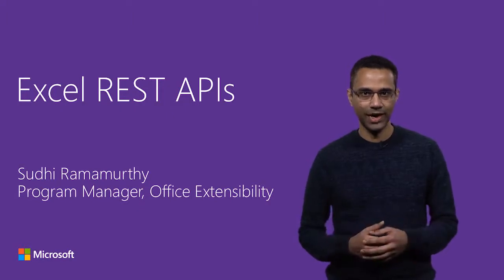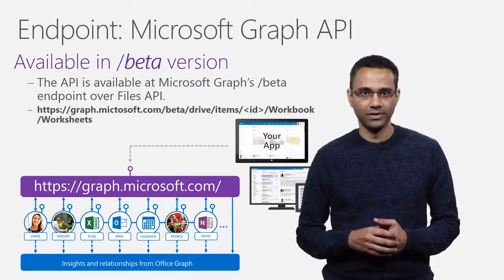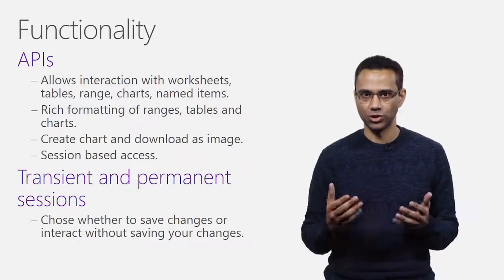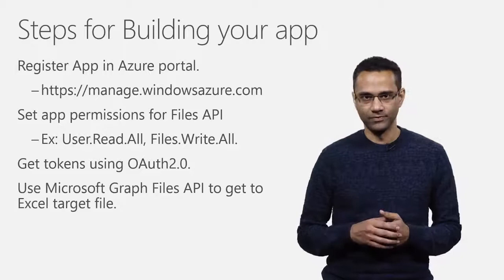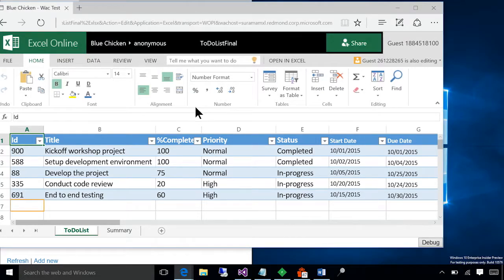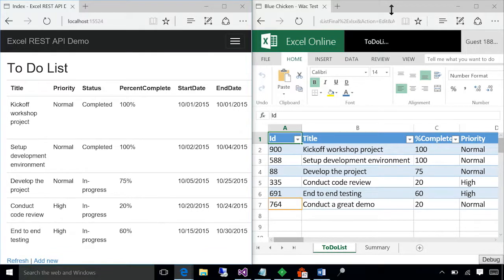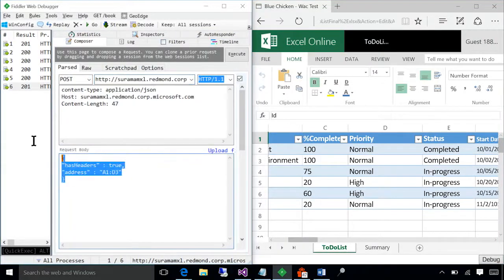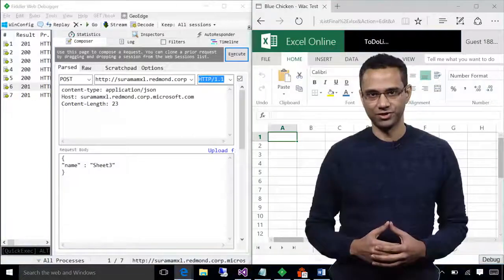New Excel REST API Public preview